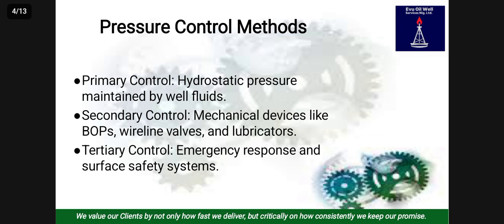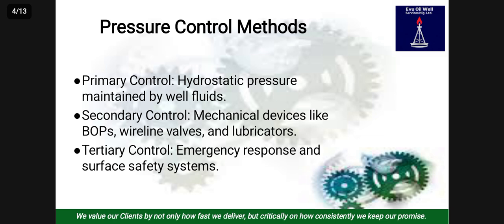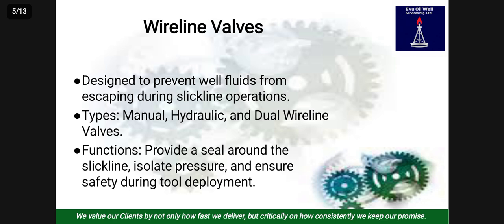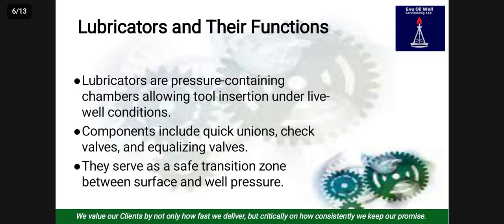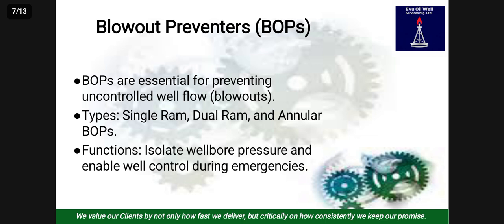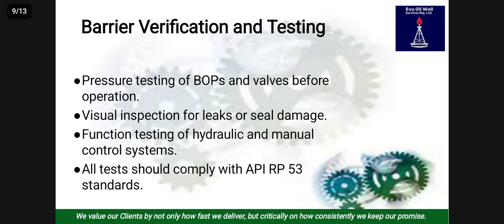Week4 Pressure Control Safety Slickline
🎥 **Week 4: Pressure Control & Safety in Slickline Operations | Oil Well Intervention Masterclass**

Welcome to **Week 4** of the *Oil Well Intervention Training Series*, hosted by **Benjamin Evuarhiafon**, a renowned Well Intervention Specialist with over 30 years of oilfield experience.

In this episode, we explore one of the most essential pillars of slickline operations — **Pressure Control and Safety**.
Every slickline technician, engineer, and supervisor must master this knowledge to work safely on live wells and maintain well integrity under high-pressure conditions.

✅ The fundamentals of well pressure and control methods
✅ Functions of wireline valves, lubricators, and blowout preventers (BOPs)
✅ The two-barrier philosophy in slickline operations
✅ Equipment redress, maintenance frequency, and API RP 53 compliance
✅ Real-world emergency response and contingency planning

Pressure control is not just a procedure — it’s a mindset.
This training equips you with the right skills to **operate safely, prevent blowouts, protect equipment**, and **save lives** in real-time oilfield environments.

* Slickline & Wireline Technicians
* Well Intervention Engineers
* Field Supervisors and Safety Officers
* Petroleum Engineering Students
* Oilfield Training Institutions